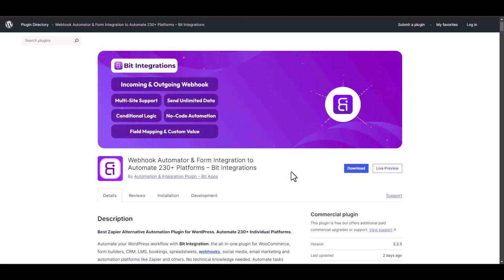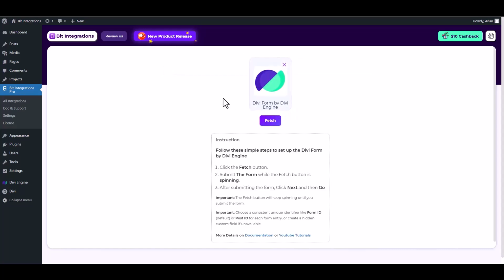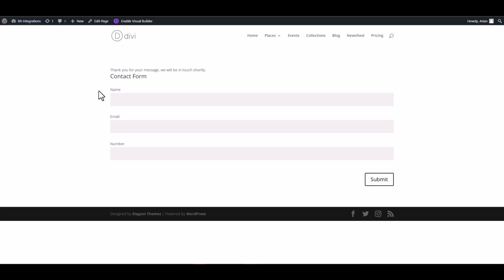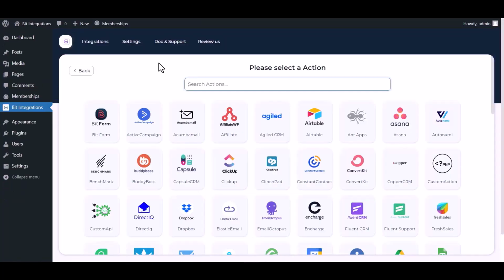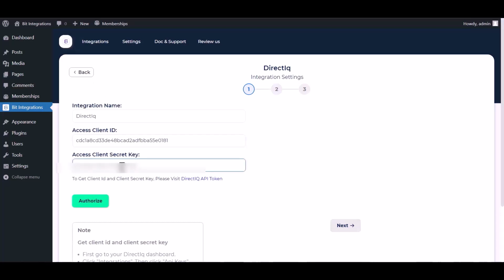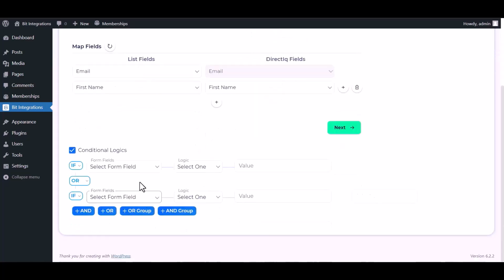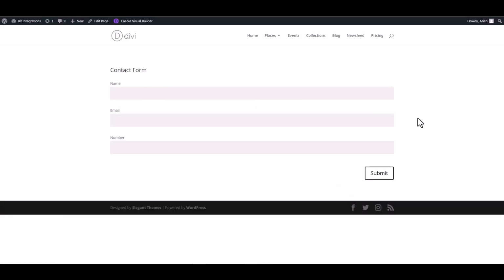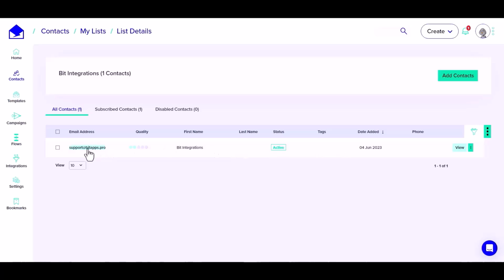Integrating Divi Form Builder with DirectIQ | Step-by-Step Tutorial | Bit Integrations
Welcome to our latest tutorial where we explore the world of seamless integration! In this video, we're thrilled to demonstrate the process of integrating Divi Form Builder with DirectIQ, a robust email marketing platform, all thanks to the innovative Bit Integrations WordPress plugin.

Join us as we guide you through each step of the integration process, enabling your Divi Form Builder submissions to effortlessly synchronize with your DirectIQ email campaigns.

Highlights of the Tutorial:
✅ A comprehensive walkthrough on integrating Divi Form Builder with DirectIQ using the Bit Integrations plugin.

Whether you're a web designer, business owner, or form-building enthusiast, this integration empowers you to seamlessly merge Divi Form Builder with DirectIQ. Watch now to revolutionize your form-building efforts!

📹 Ready to enhance your email marketing campaigns? Watch our tutorial on integrating Divi Form Builder with DirectIQ using Bit Integrations, and unlock the power of seamless email campaign integration today. 🚀